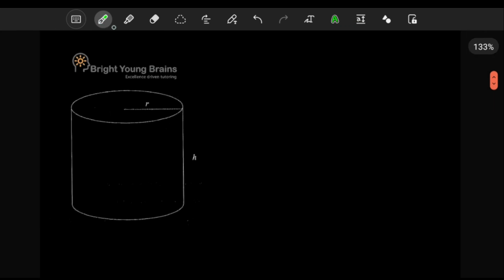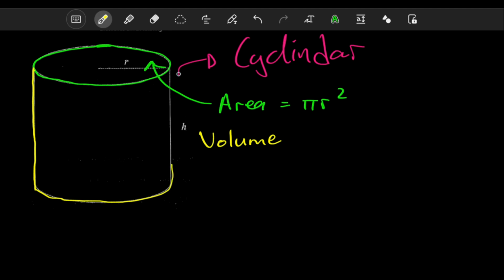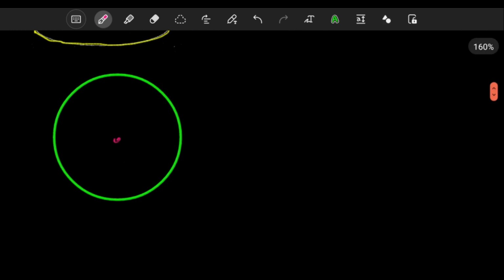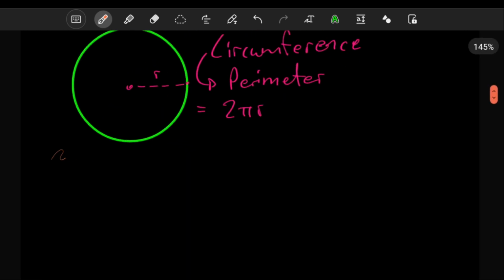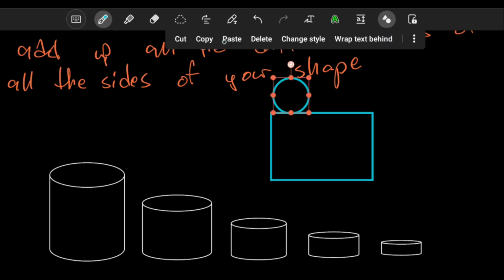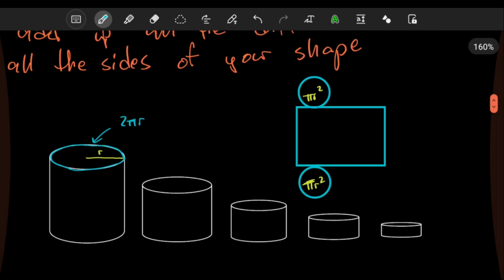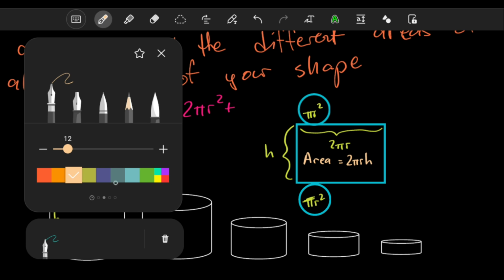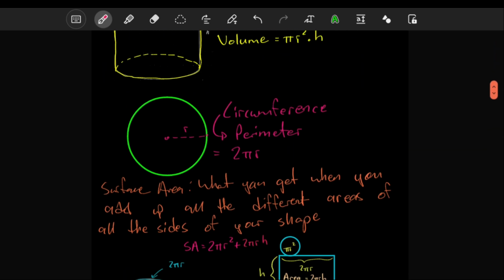How To Find The Surface Area And Volume Of A Cylinder | Easy Geometry Guide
In this tutorial, we explore the geometry of a cylinder, providing you with simple, step-by-step instructions to calculate its surface area and volume. You’ll learn how to apply the formulas for both the lateral surface area and total surface area, as well as how to determine the volume using real-world examples. This video makes understanding the cylinder’s structure easy, helping you solve math problems with confidence.

This video is part of our playlist covering essential 2D and 3D shapes, where you can also learn about cones, spheres, pyramids, and more. Whether you're prepping for exams or brushing up on geometry skills, this guide will give you everything you need.